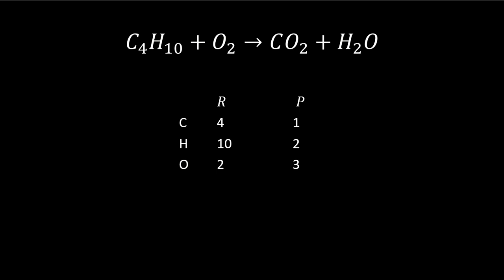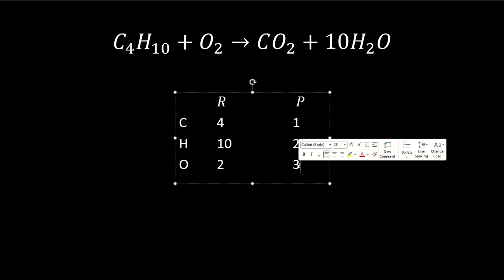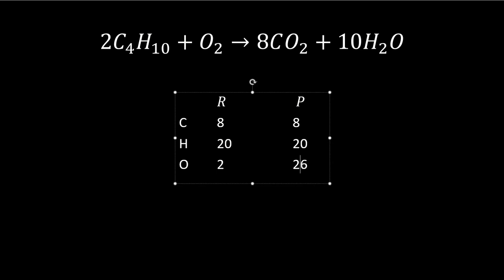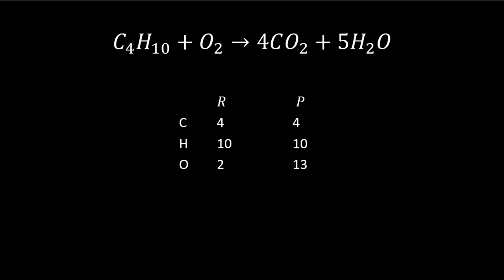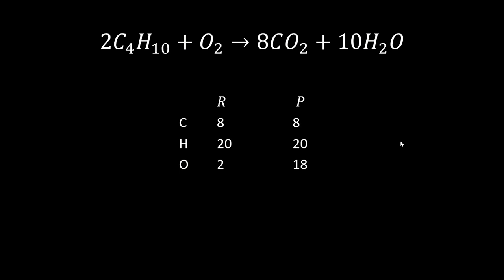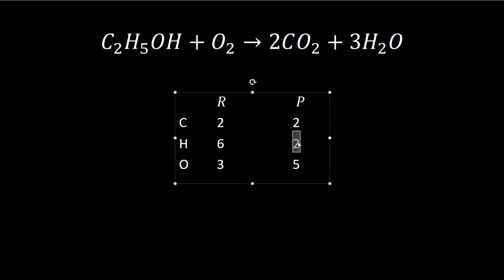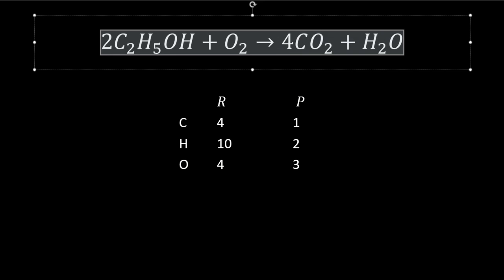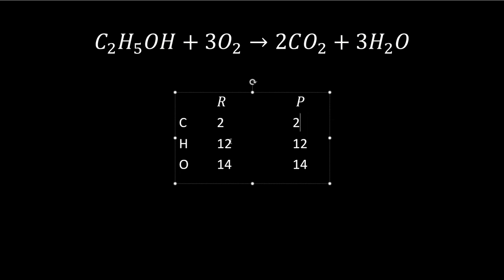Combustion Reactions of Hydrocarbons - Balancing Stoichiometric Coefficients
In this supplement for balancing chemical reactions, we'll look at the combustion of butane (C4H10) and ethanol (C2H5OH or C2H6O) in the presence of molecular oxygen (O2) to form carbon dioxide, water, and energy.